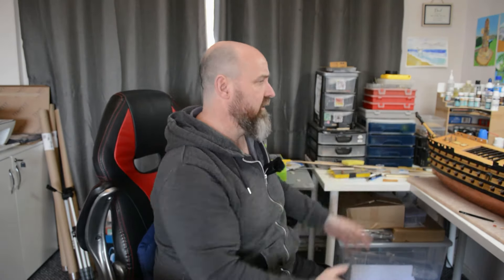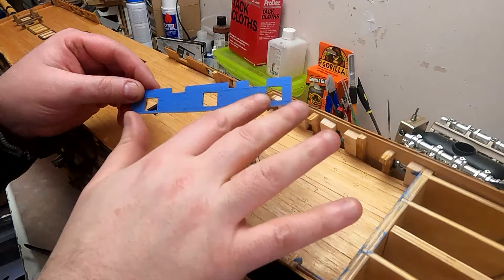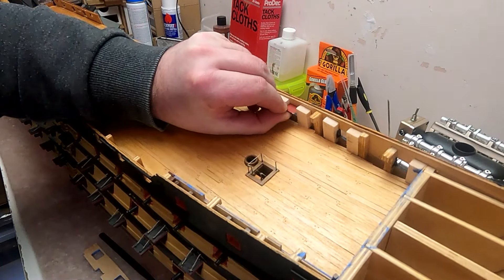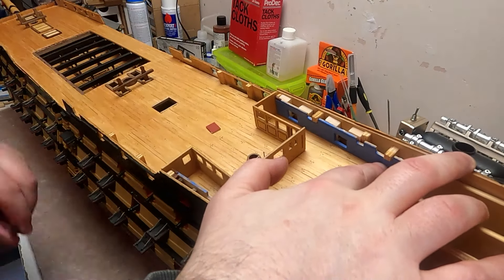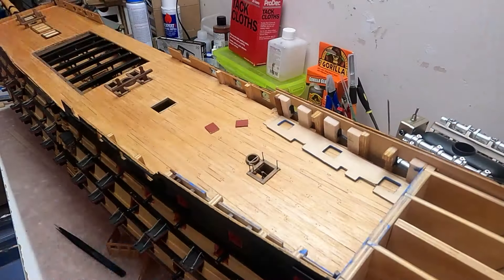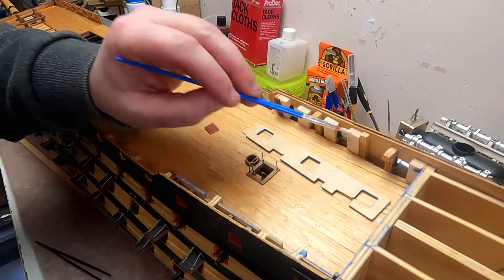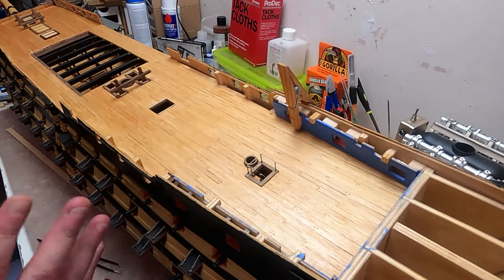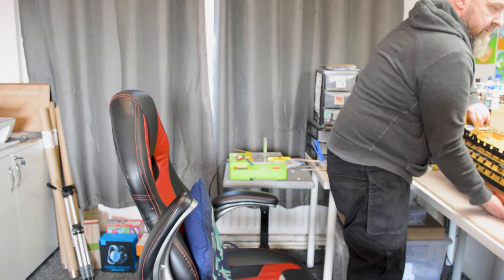The Most Difficult Model Ship To Ever Build - 1:72 HMS VICTORY #10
Hello and welcome to my scale model ship building for beginners guide This latest video from my build the HMS victory model ship build series. im building a 1/72 scale HMS Victory, working from the instructions supplied from caldercraft. and using pictures from my HMS Victory visit back in 2019
Please suport me with a channal Membership

Building Lord Nelson's HMS Victory